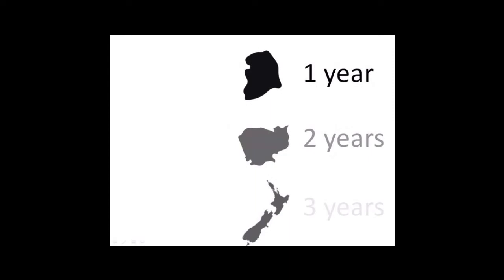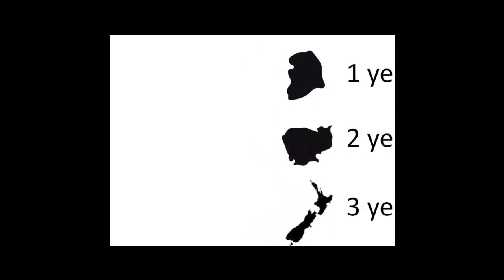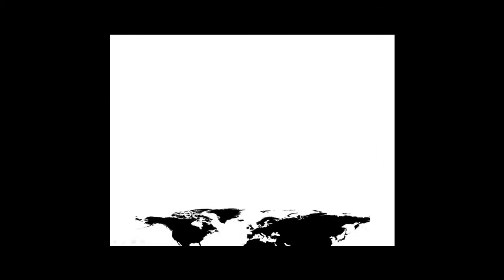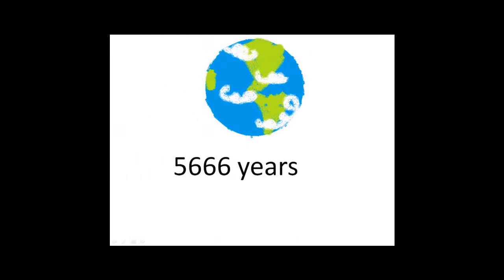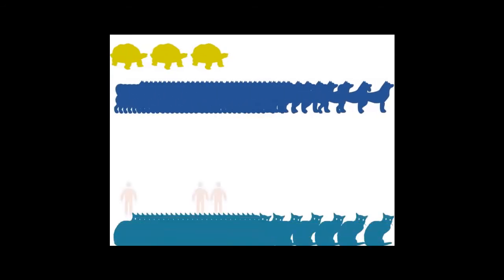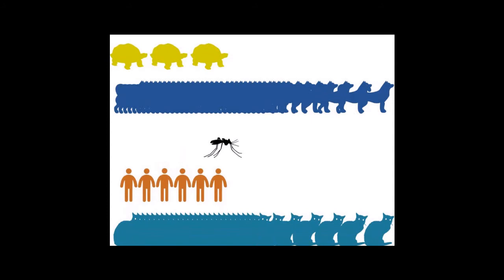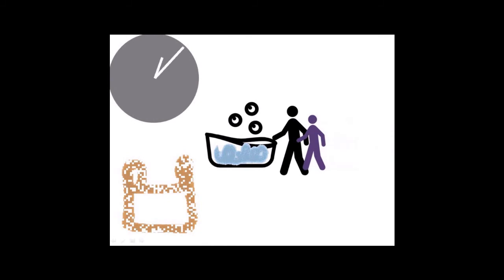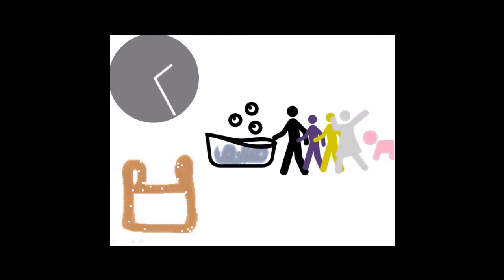It's hard for a plastic bag to decompose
This video aims at plastic bags which is one of the major factor causing damage to the environment.